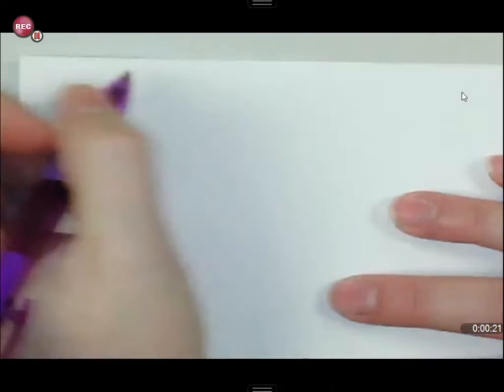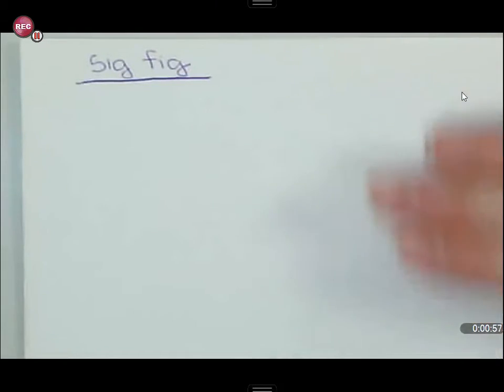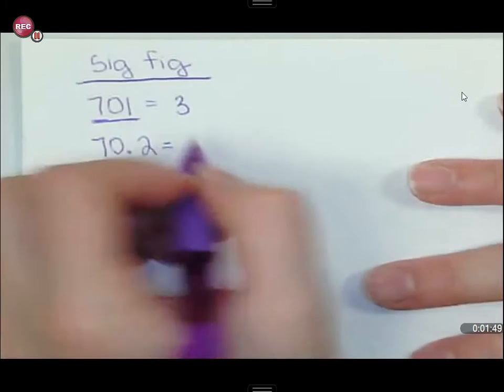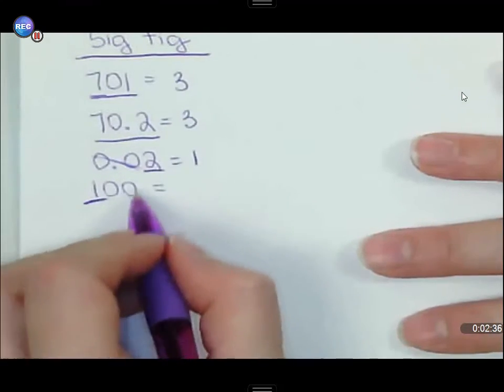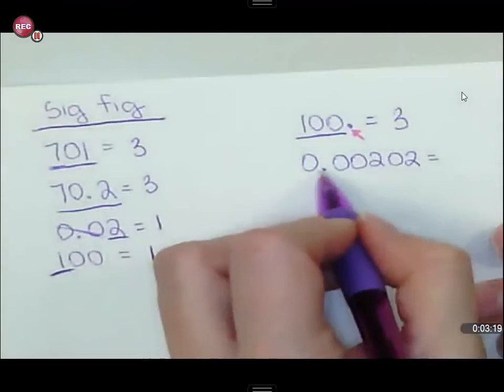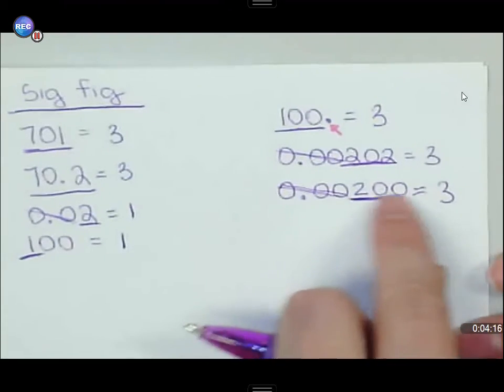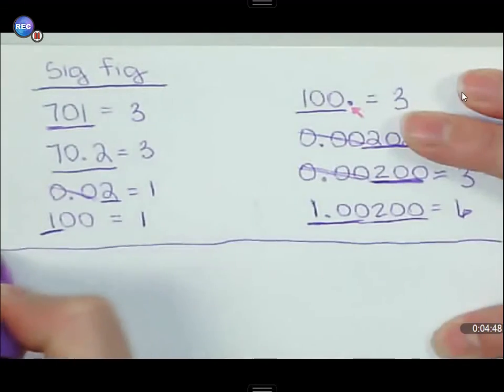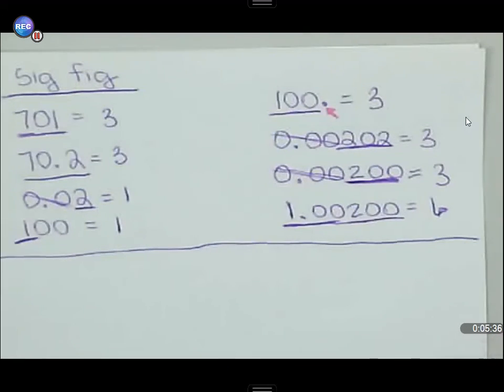midterm review part 1 video 2.mp4